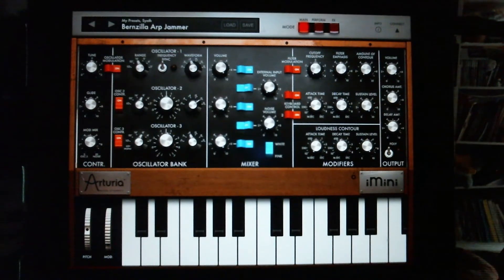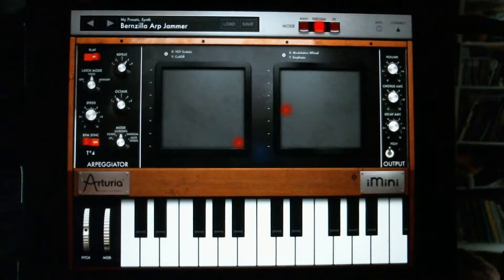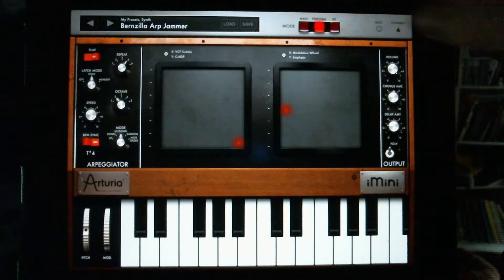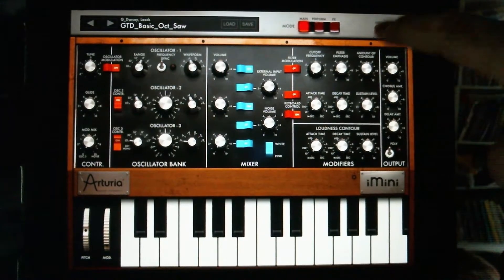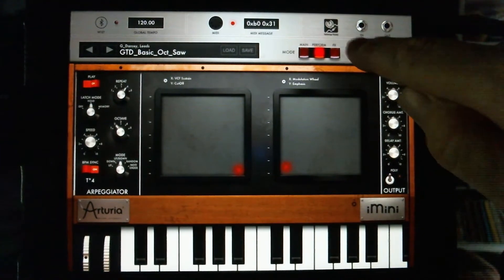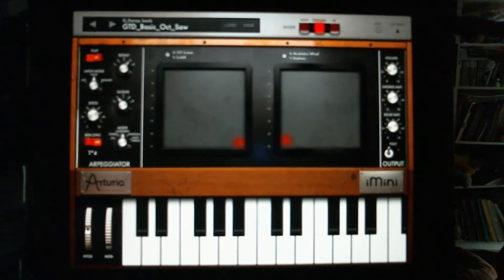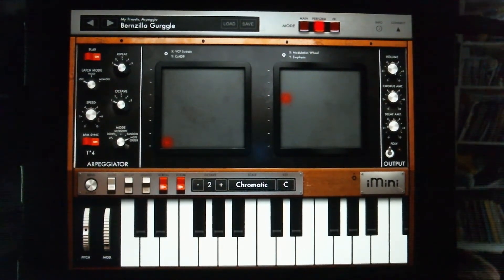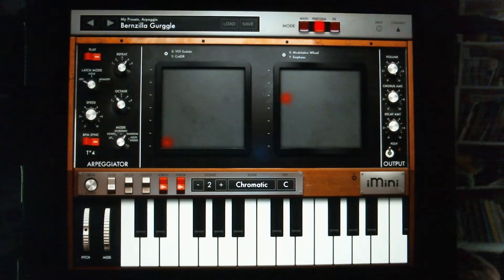Akai EWI4000s and iMini on iPad 2 (First Look)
Here is a first look at iMini for iPad. I'm using my Akai EWI4000s to iRid MIDI into my iPad 2. I teach all this and more via Skype. Experiment, have fun and be musical.